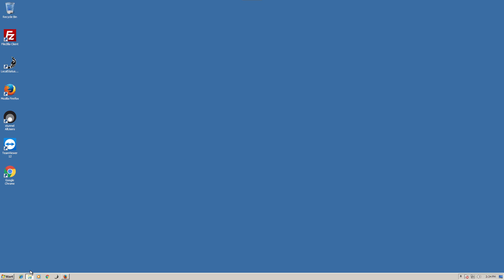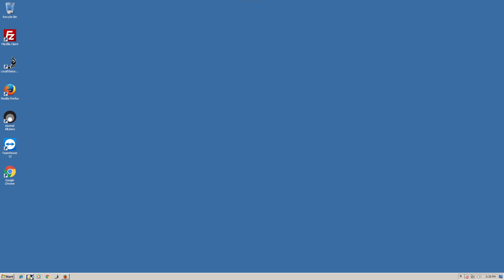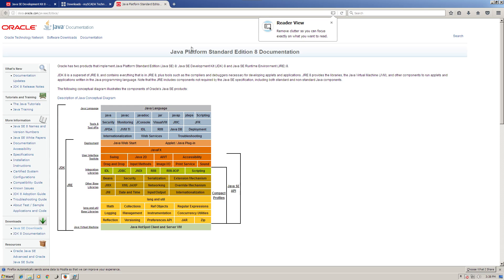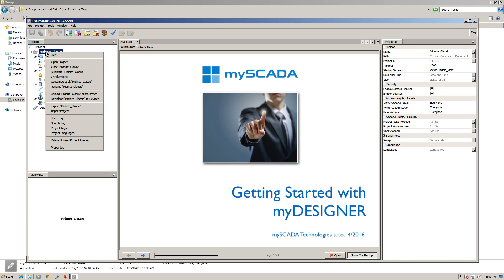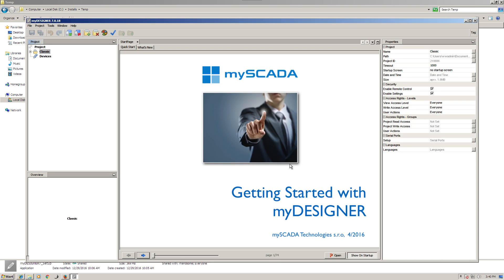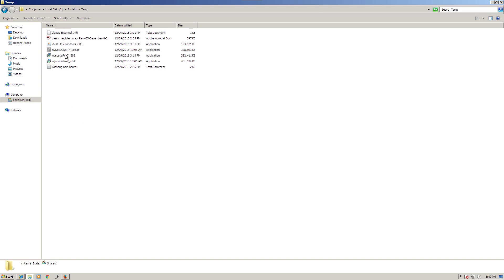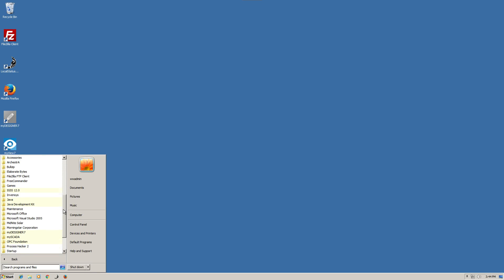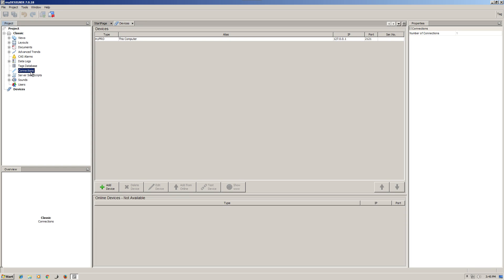DIY Classic Monitoring Software - brief tutorial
Remember there is a difference between modbus address and the register address [4115] could be the modbus address, but 4114 may be register address.